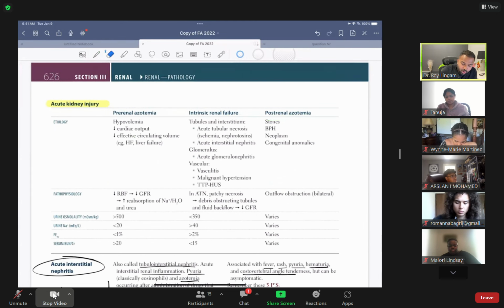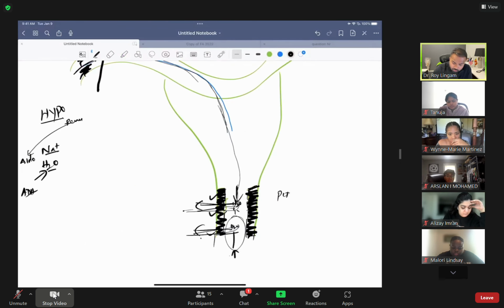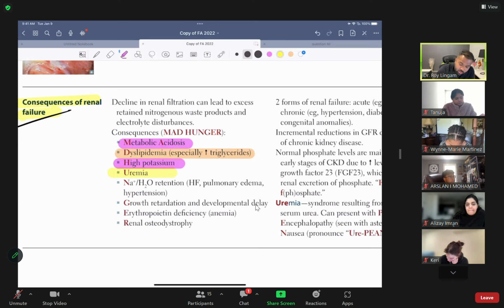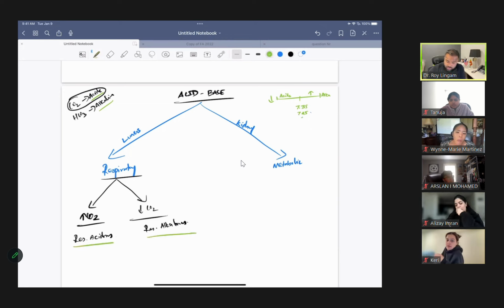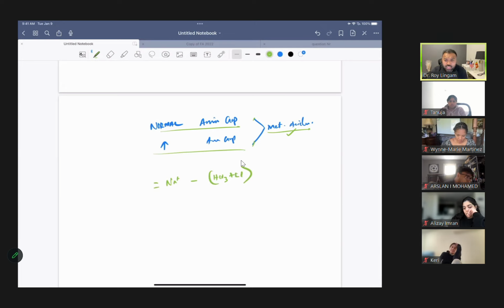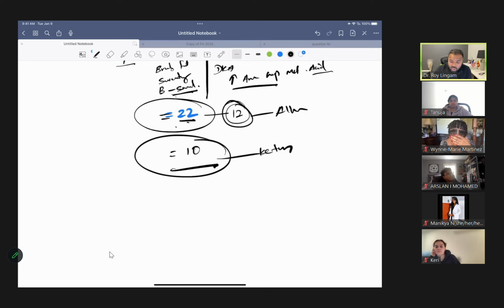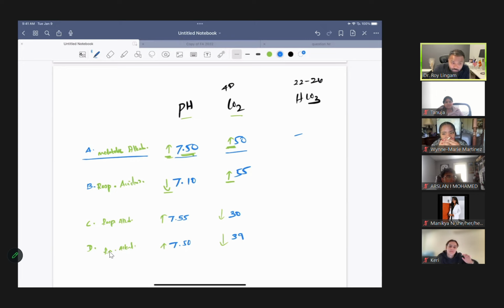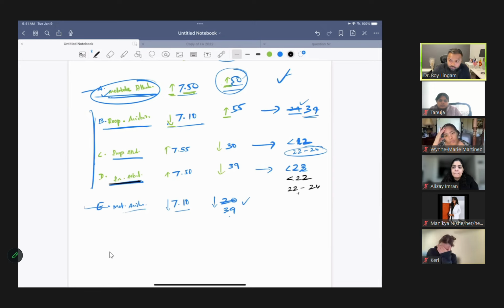Zoom Meeting 2023 04 18 10 08 43